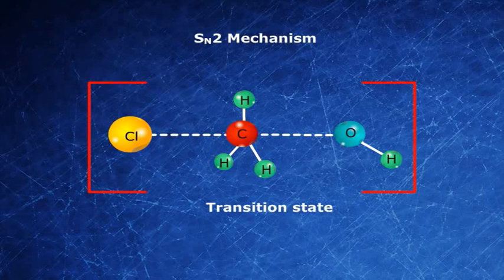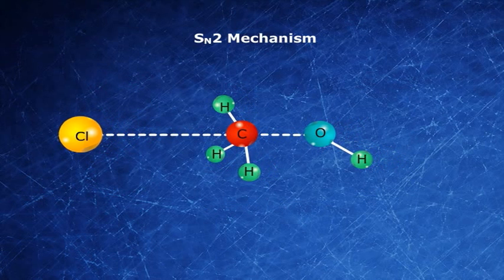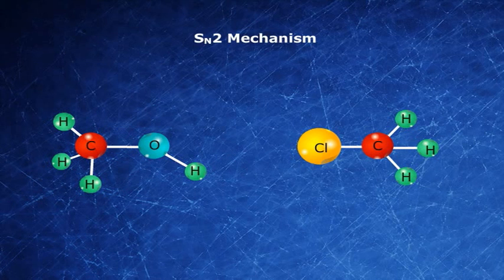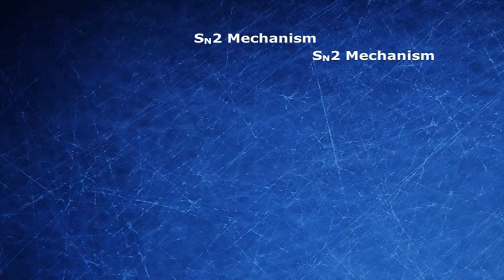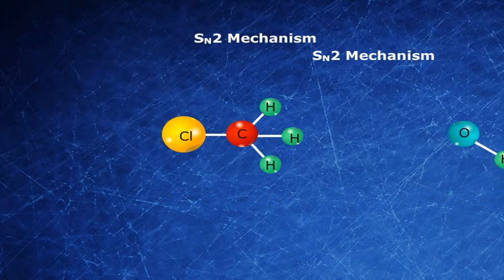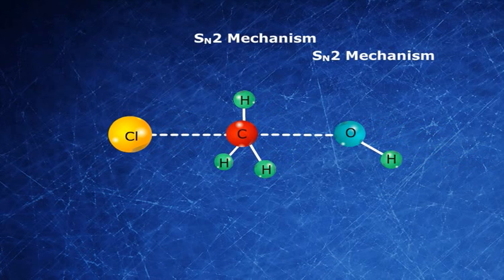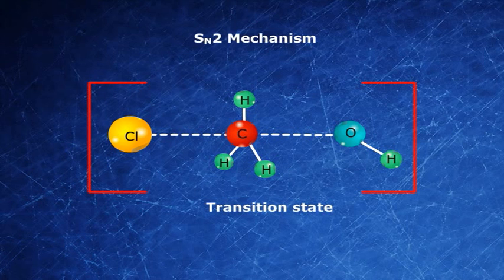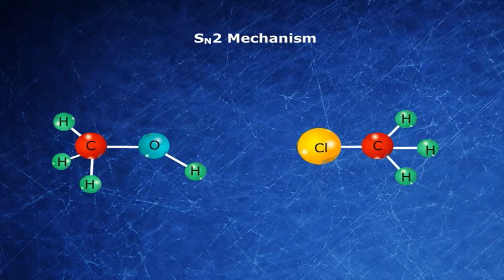Chemistry for CBSE Class 12: Mechanism of SN2 Reaction